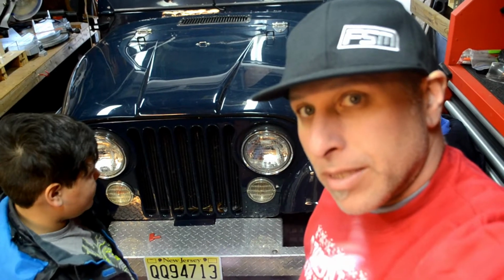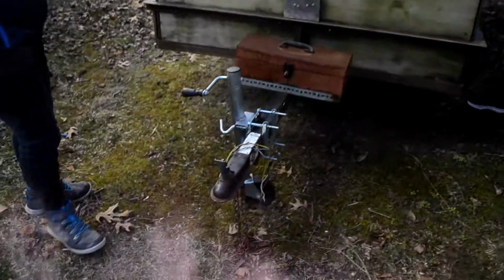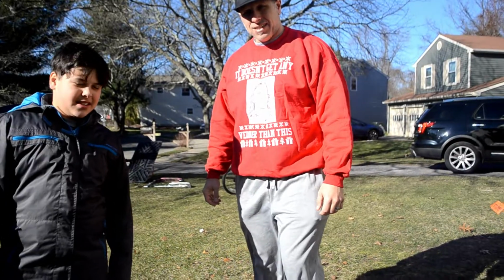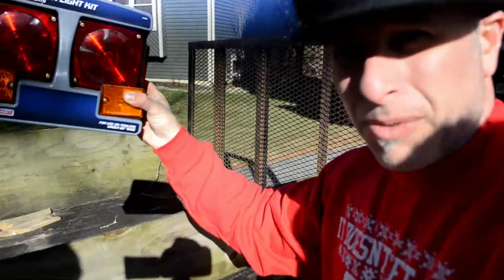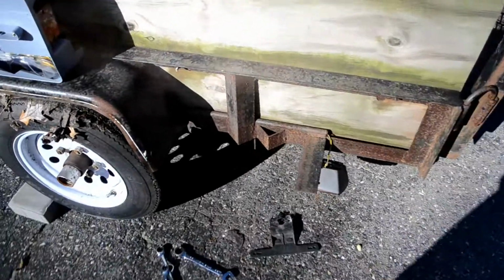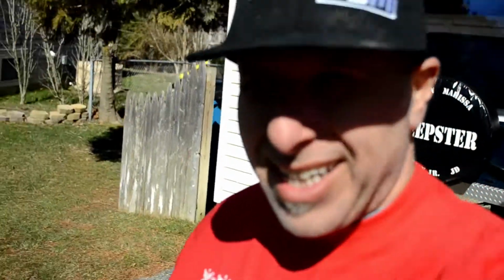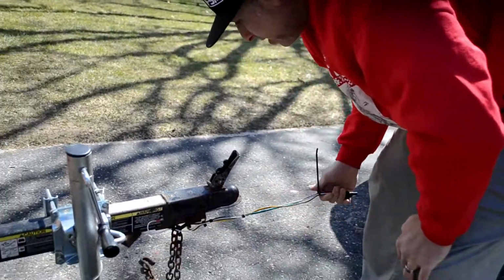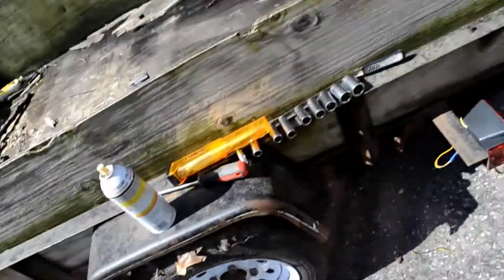Repairing the Lights on my Utility Trailer - PART 1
My first video on my first channel! In this video I attempt to replace/repair the lights on my utility trailer. It doesn't go exactly as expected and I now need your help!

Here is the link to the light set that I purchased: